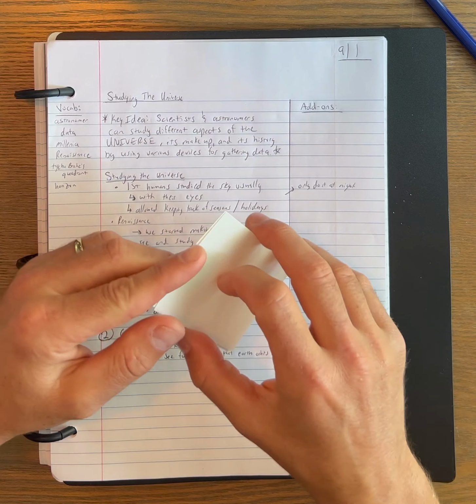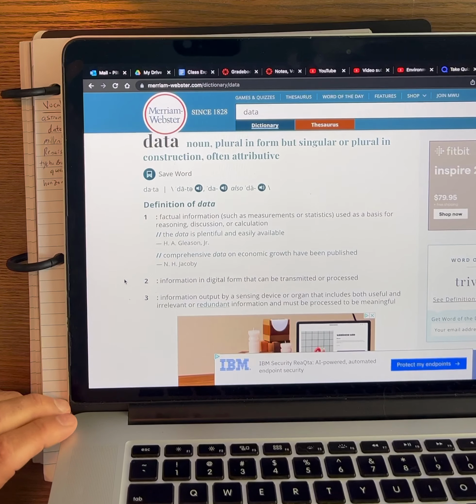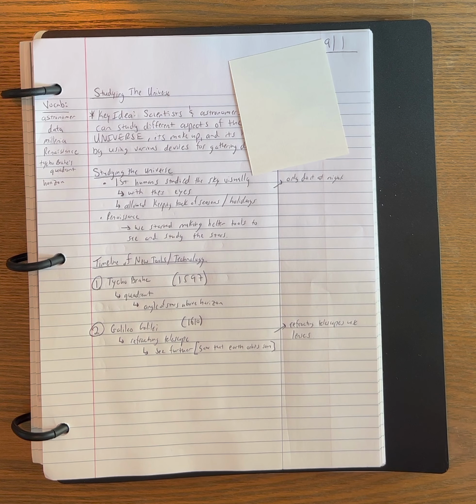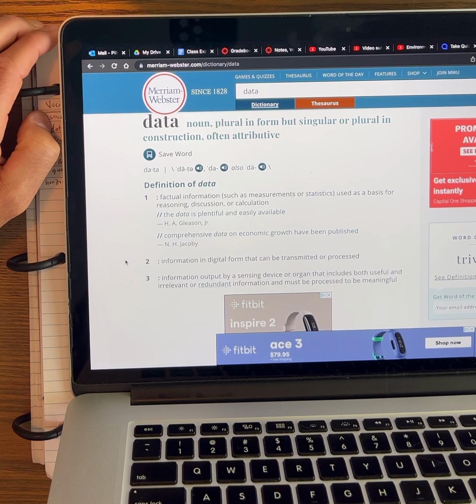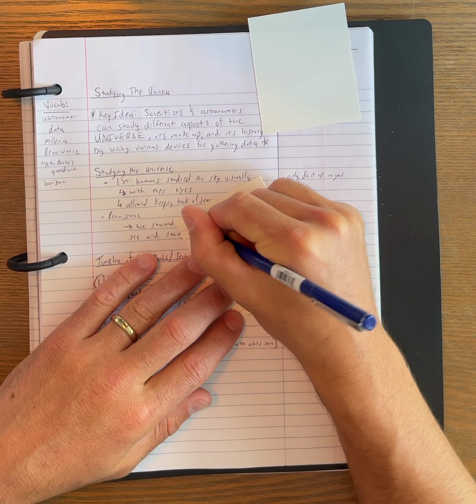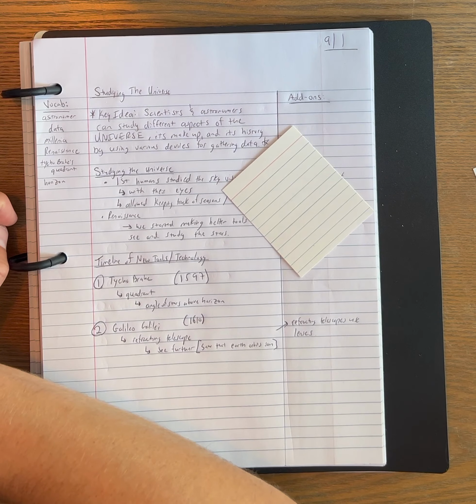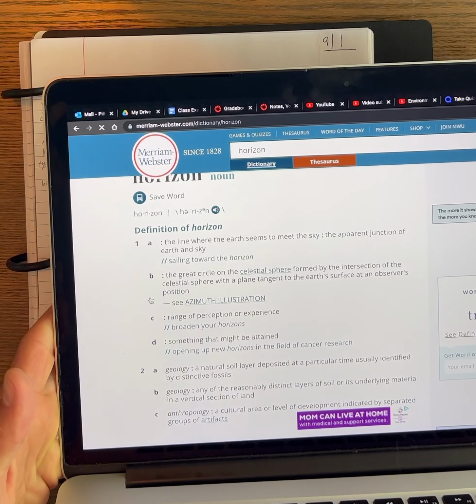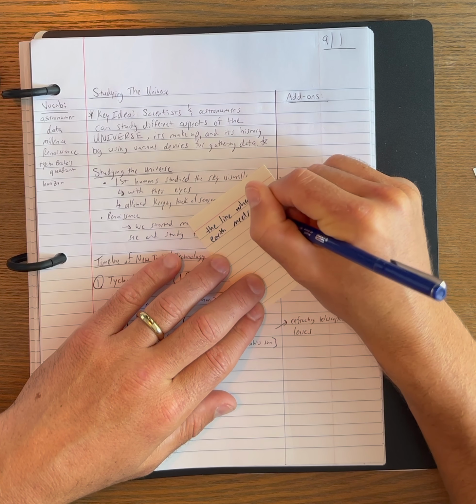How To Make and Use Study Cards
In this video I explain how to create study cards and how to use them to learn the new vocabulary terms